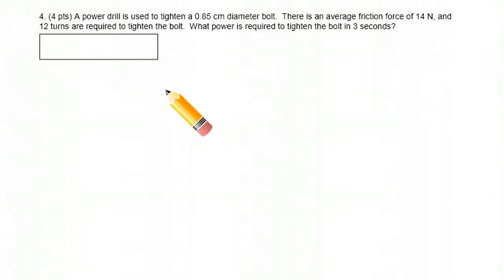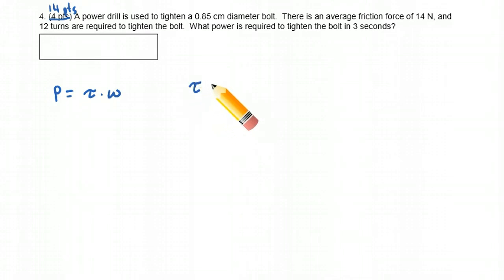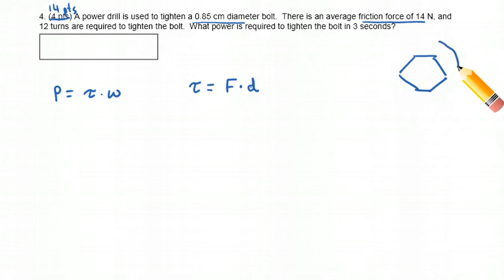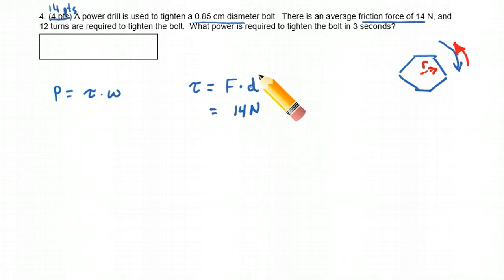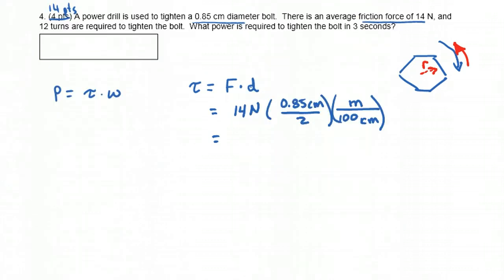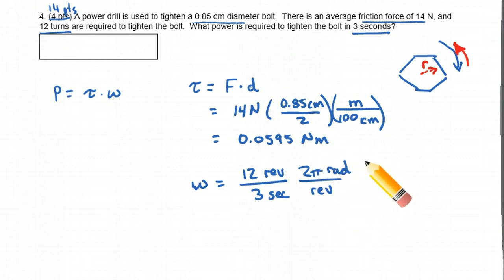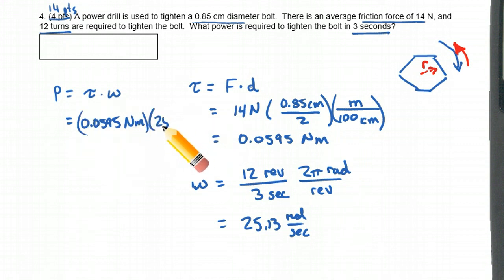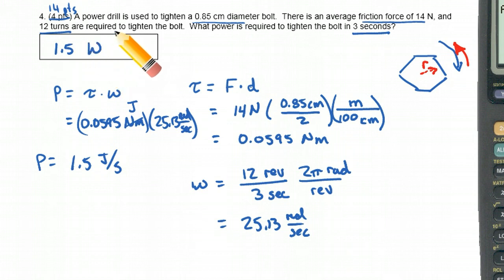EF 151 Exam 4 Fall, 2011 p4